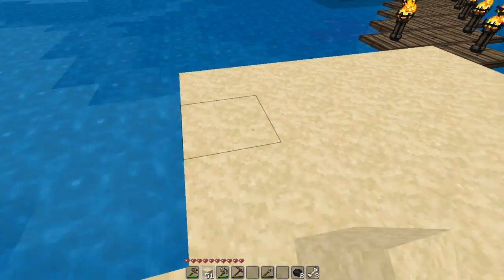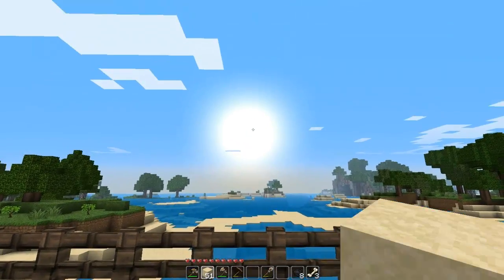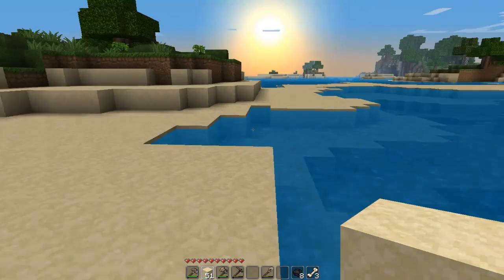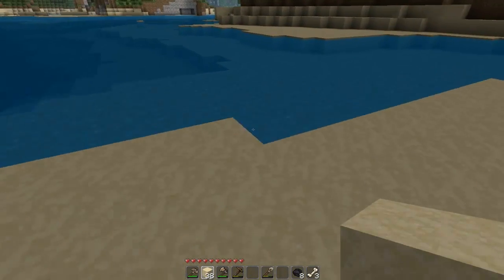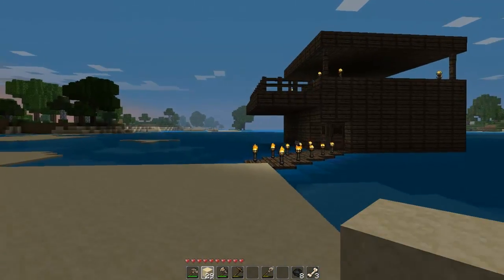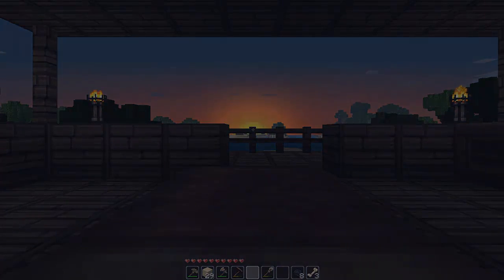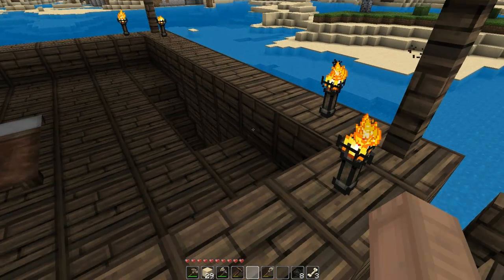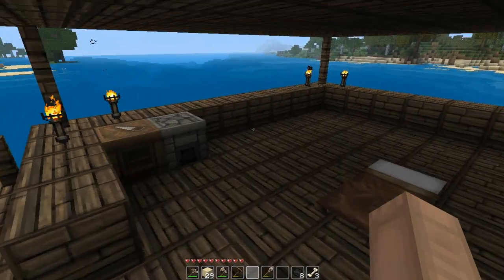Recoil's Adventures in Minecraft Ep.14